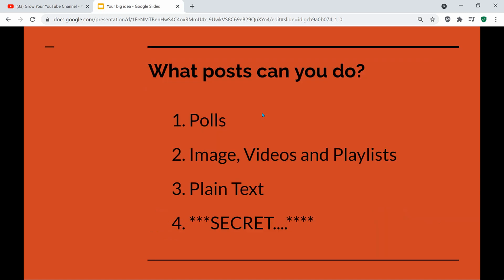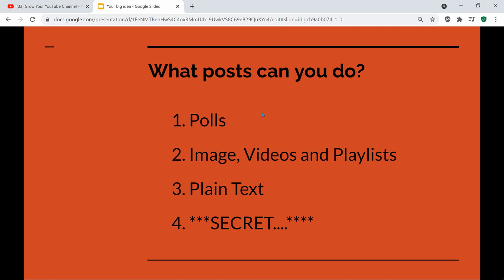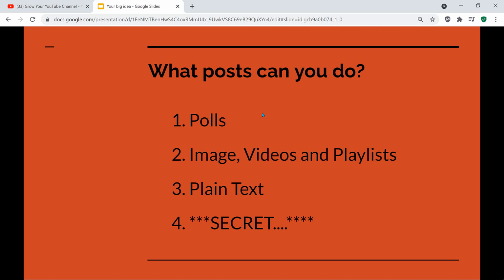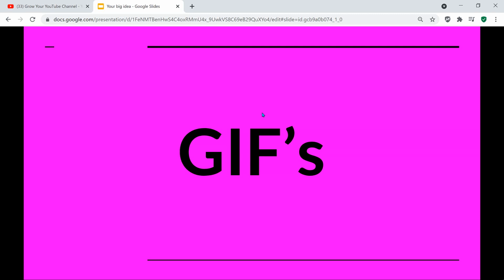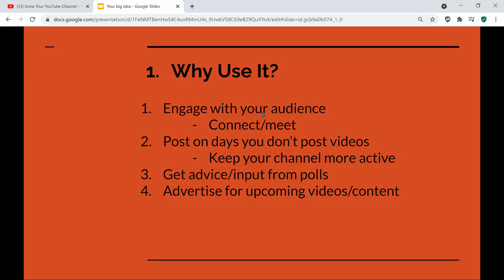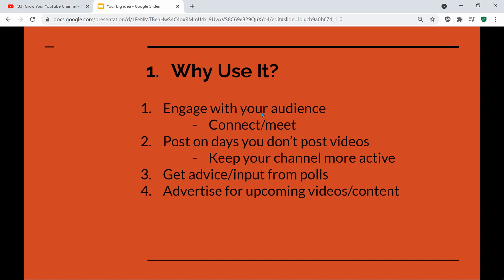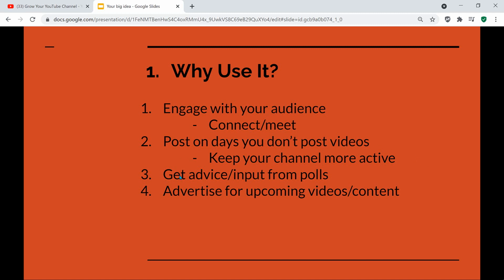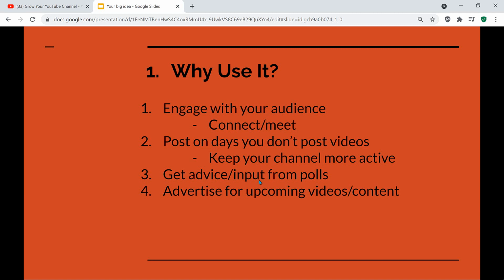How to Use The YouTube Community Tab on Your YouTube Channel (YouTube Tutorial 2021)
I'll show you everything you need to know about YouTube's (fairly) new community tab that you can access once you hit 1000 subscribers (don't need to be monetized!) and why it's important to use to connect with your audience.
How to Use The YouTube Community Tab on Your YouTube Channel (2021 YouTube Tutorial)
Leave a comment 💬  and a thumbs up 👍 if you found this useful!
This video gives information on YouTube Channel Success and how to reach more viewers and increase engagement